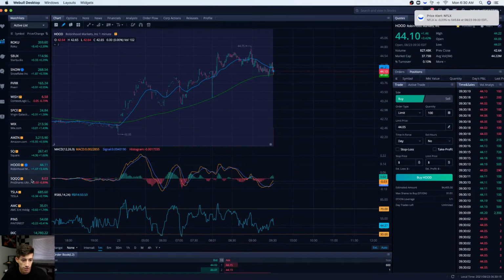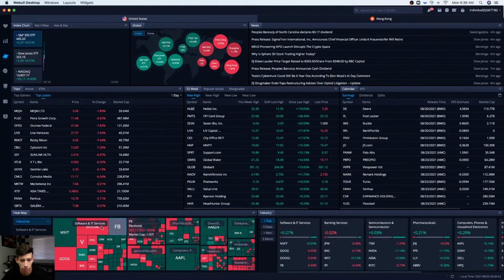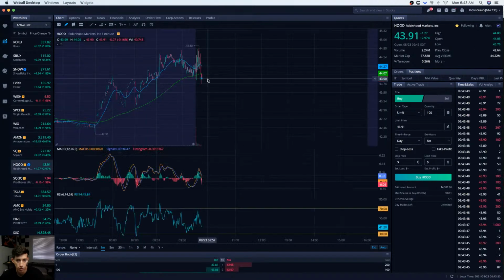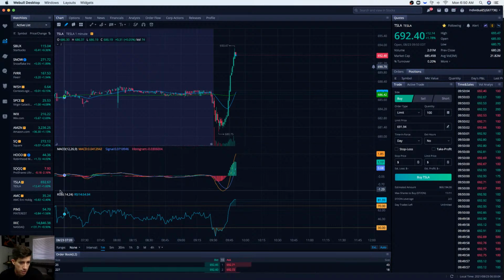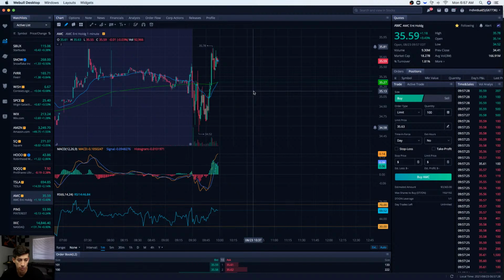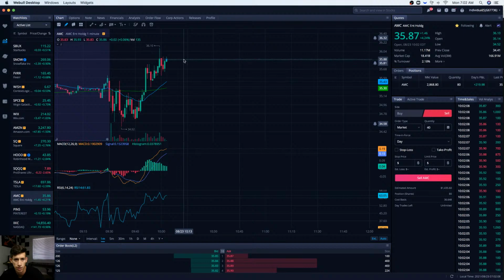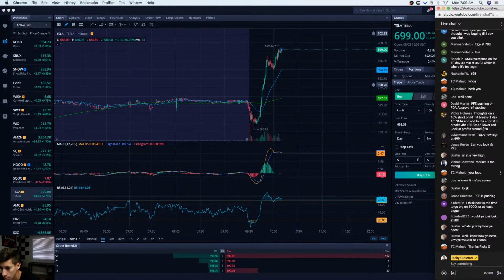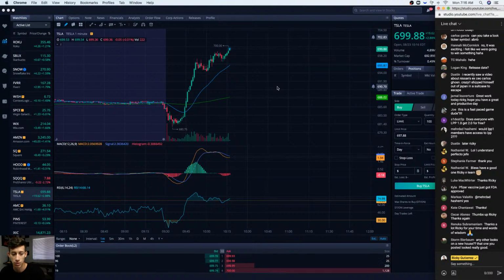Learn Plan Profit | Morning Live Chat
Live Trading begins at market open!

2. 📈A-Z Beginner Day Trading Course